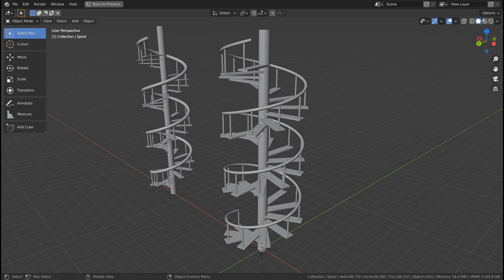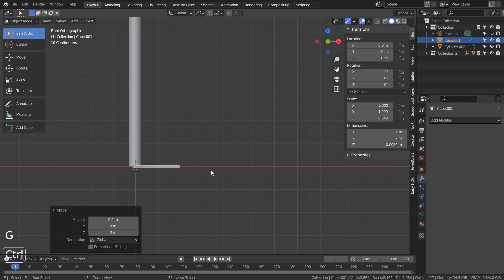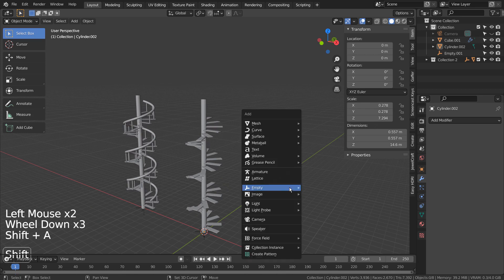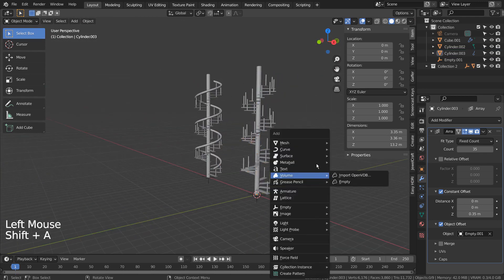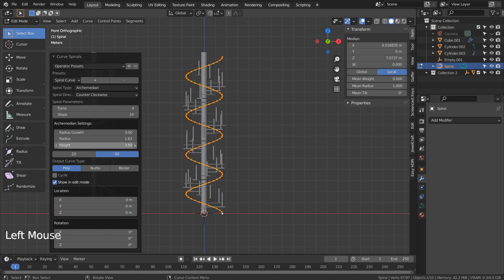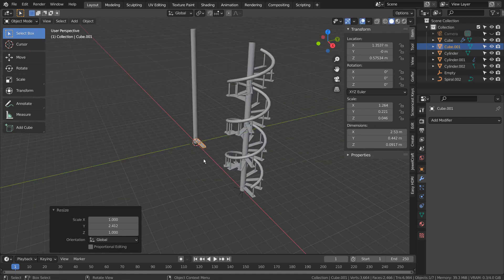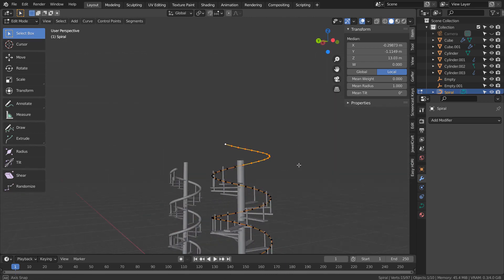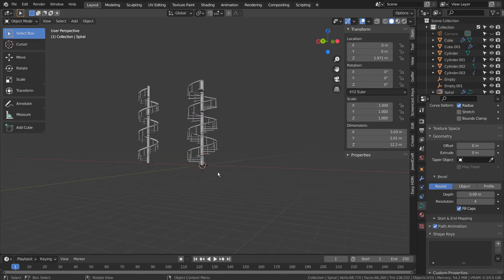Blender Tutorial - Spiral staircase